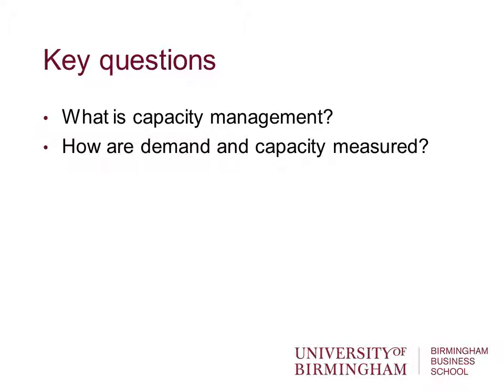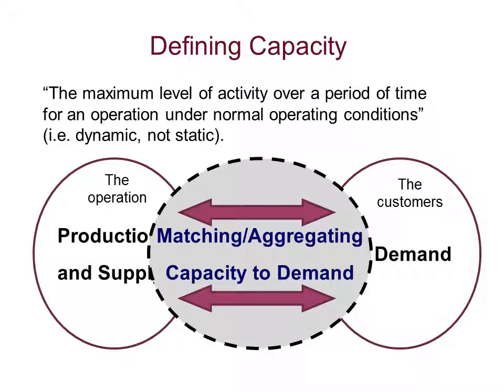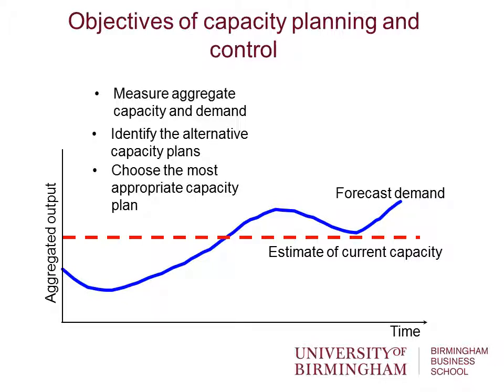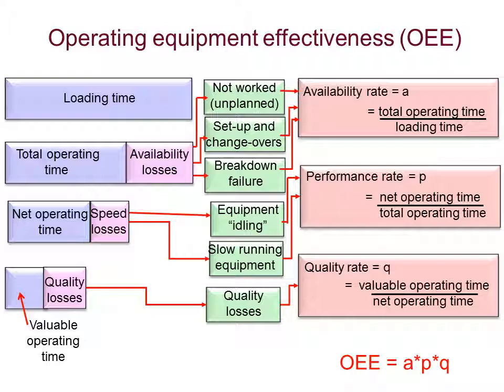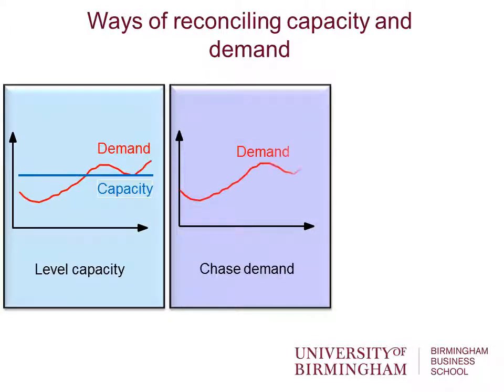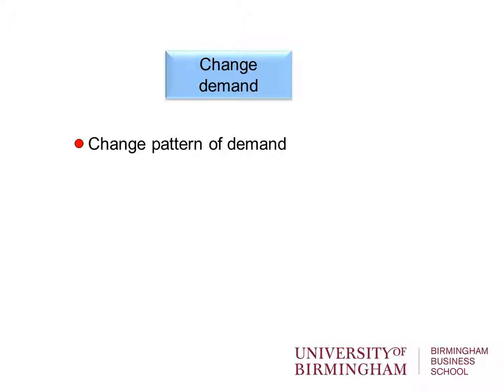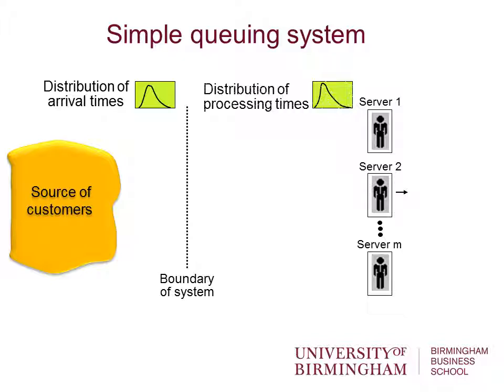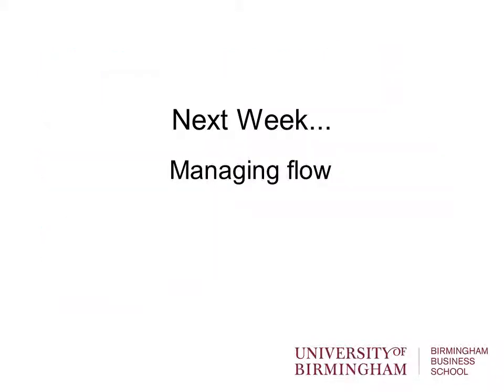Ops Man week 6 Capacity 2 2